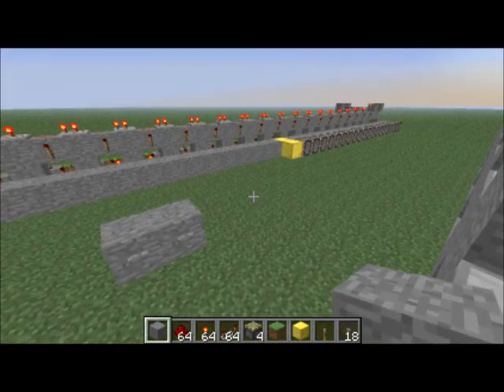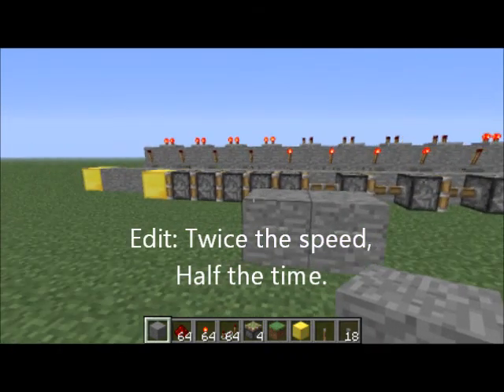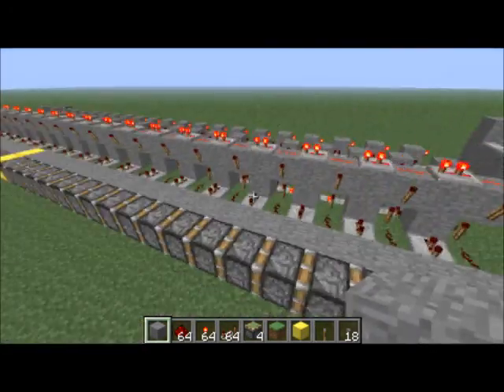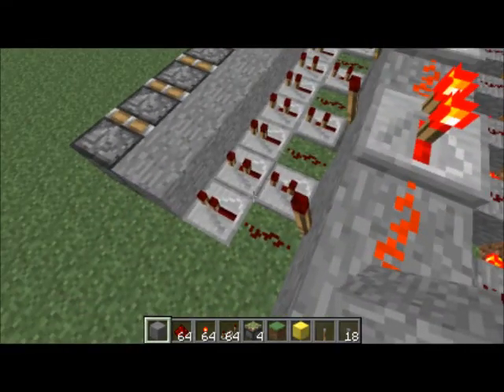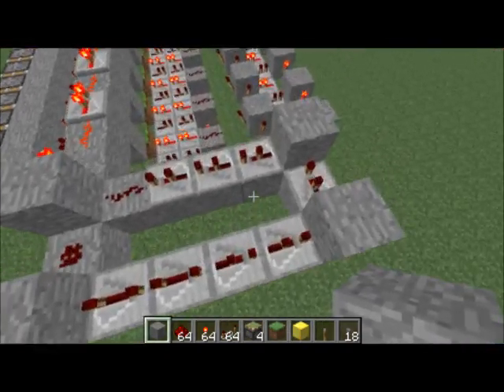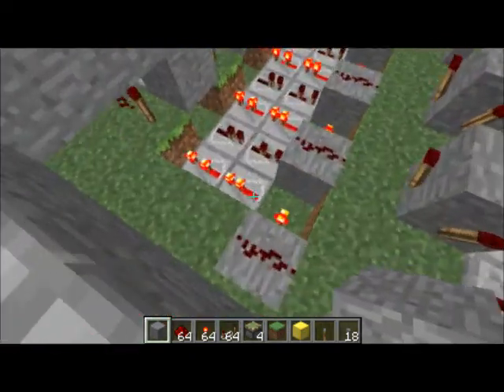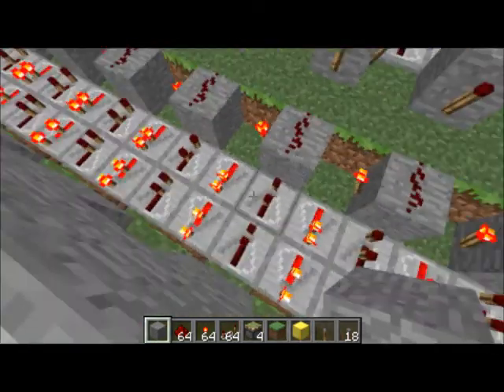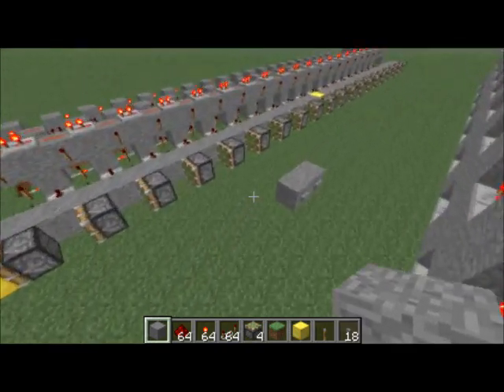Minecraft Optimized 20 Piston Horizontal extension and retraction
Optimited the timing on my horizontal 20 piston extension and retraction.  extension is now about 7 seconds, retraction about 13 seconds.